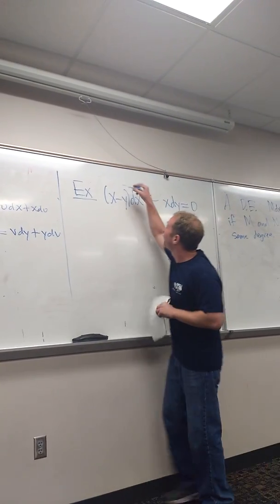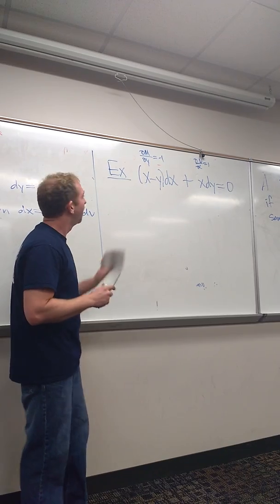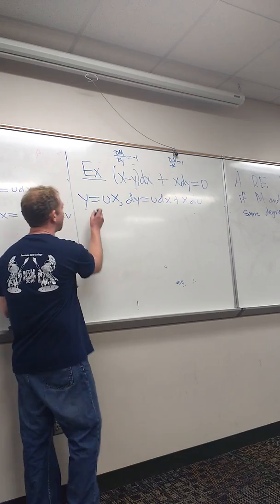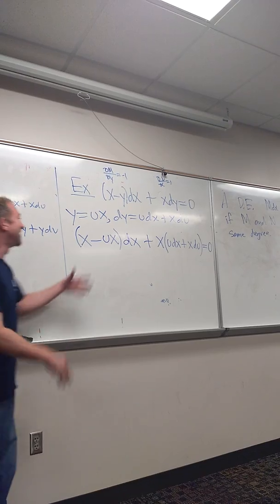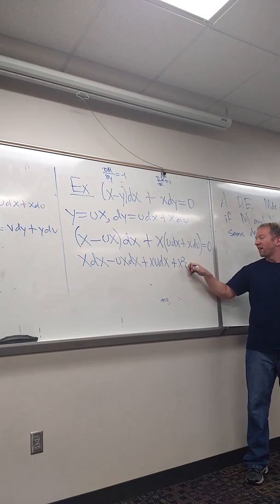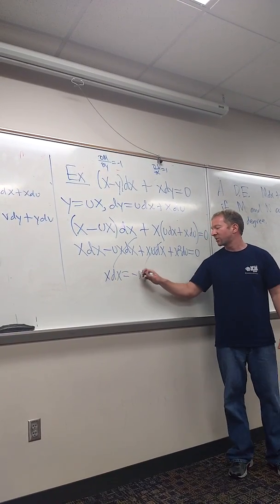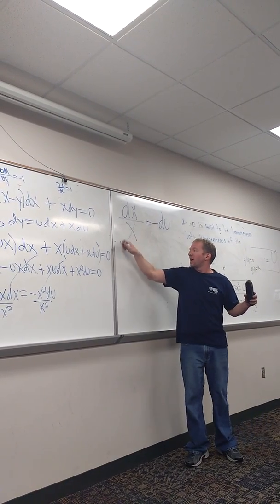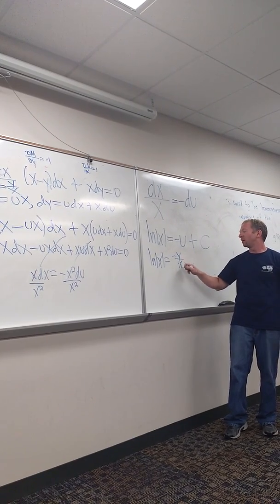Homogeneous Differential Equation (x - y)dx + xdy = 0 In Class Version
Done in class, only a few minutes remaining. Not the best quality nor the best video, but uploaded anyways, hope this helps.